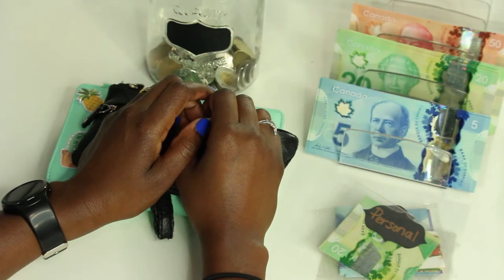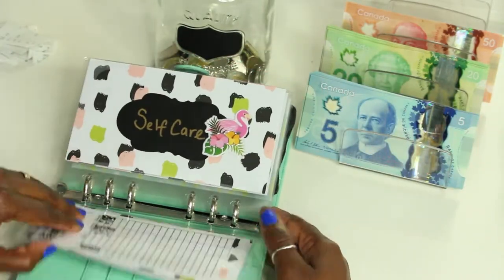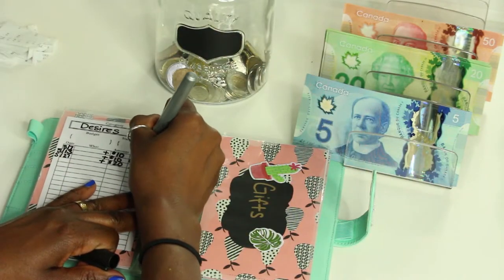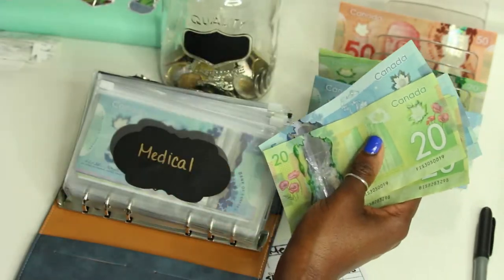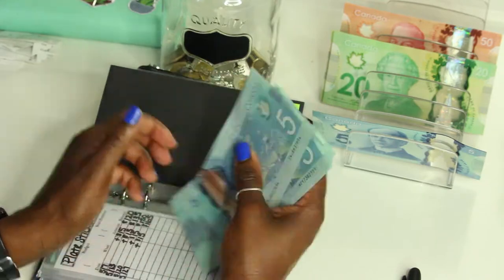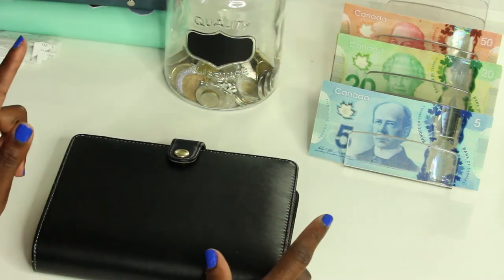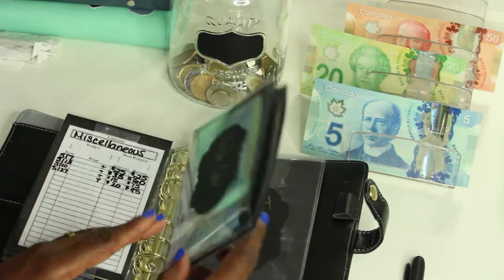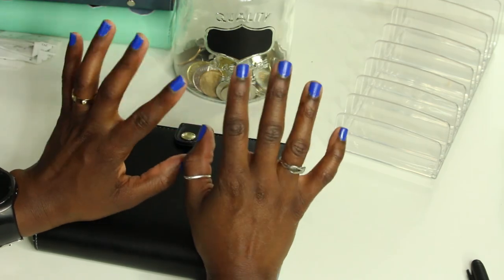$600 Cash Envelope & Sinking Fund Stuffing| Pay #4 Of May 2021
Hi Loves, I hope you guys enjoy another cash stuffing video.
Cash stuffings will come weekly as long as the pay cheques keep coming.